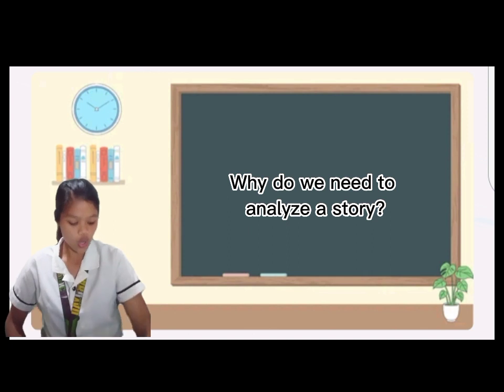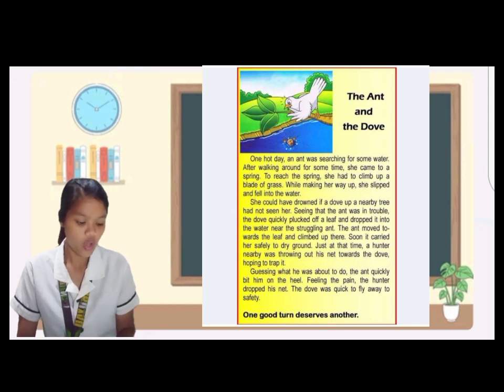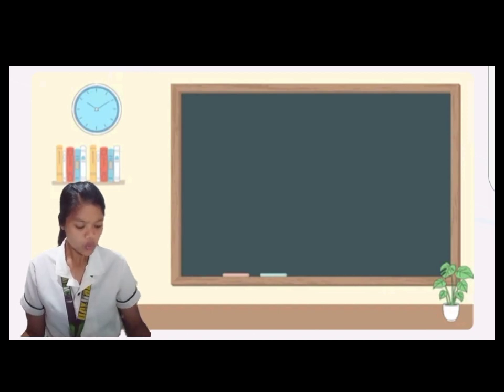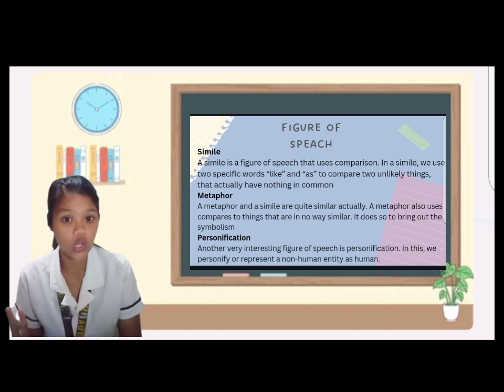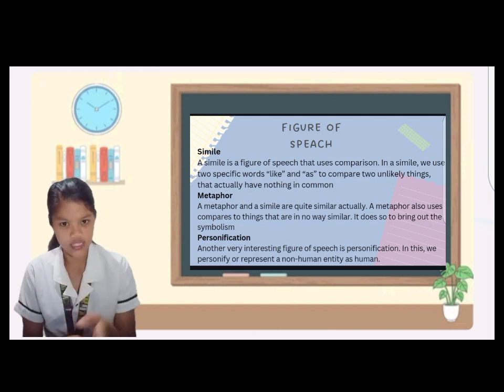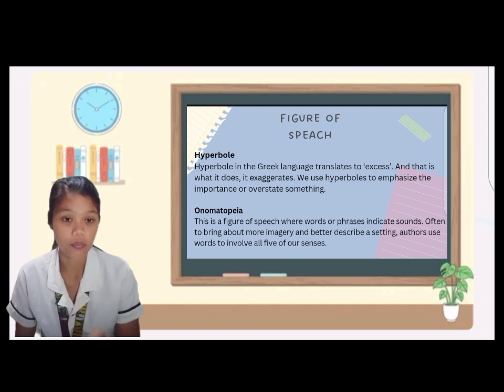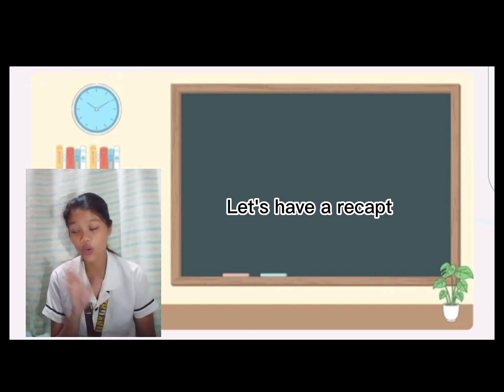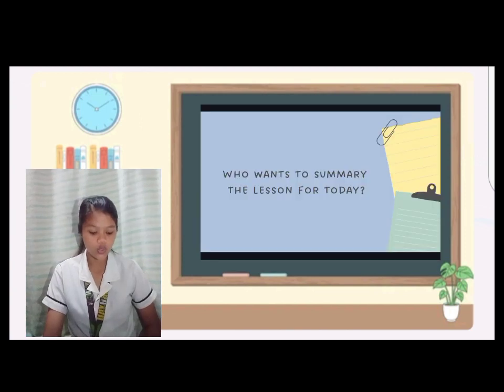Grade 9:Analyzing a story in terms of its elements